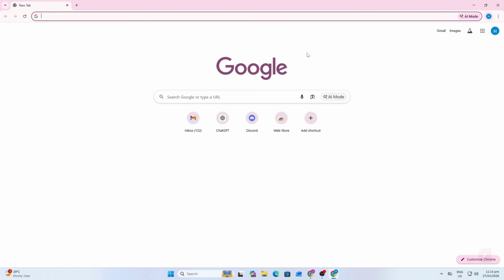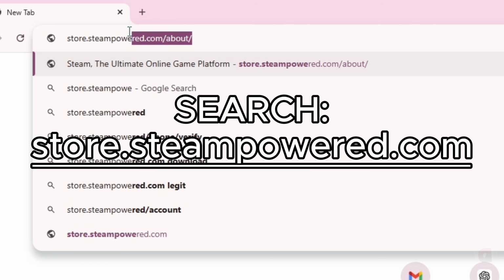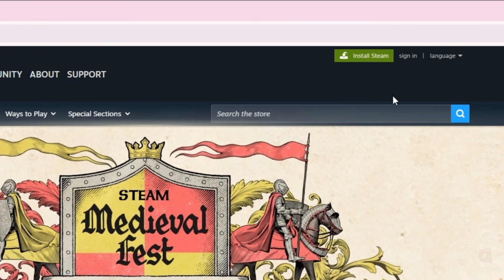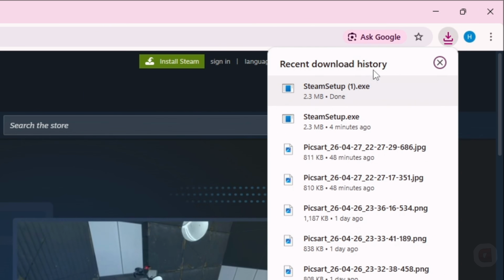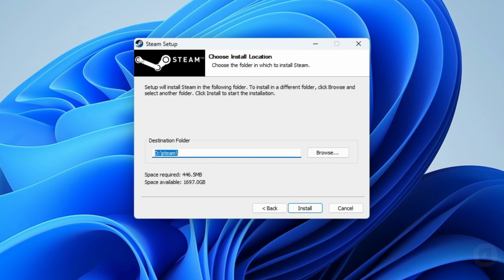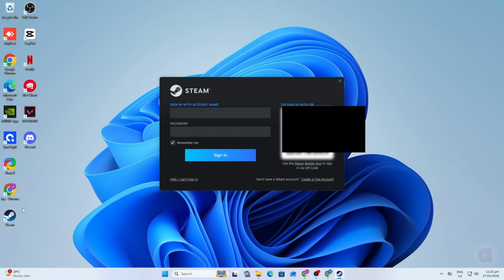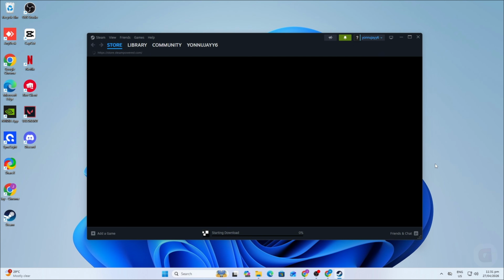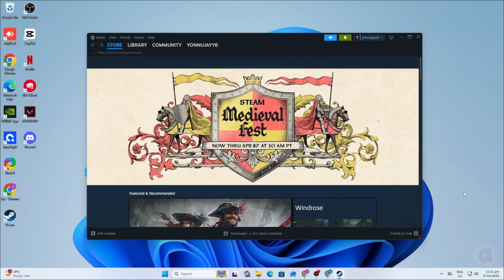How to Install Steam on PC & Laptop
Want to install Steam on your PC or laptop?

This updated 2026 tutorial shows you how to download and install Steam on Windows quickly and easily. Whether you're new to PC gaming or setting up a new computer, this guide will help you get started.

In this video, you'll learn how to download Steam from the official website, install it correctly, create or sign in to your Steam account, and start downloading your favorite games.

✅ In this tutorial:

How to download Steam on laptop
Steam Windows setup guide
Create a Steam account
Download games from Steam
Steam tutorial for beginners

Steam is free to download. Some games are free to play, while others require a purchase.